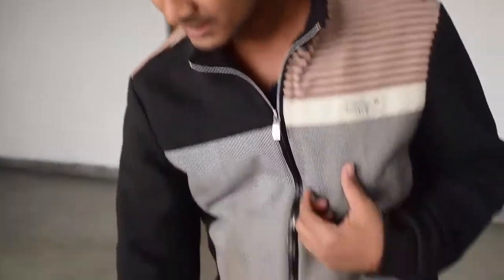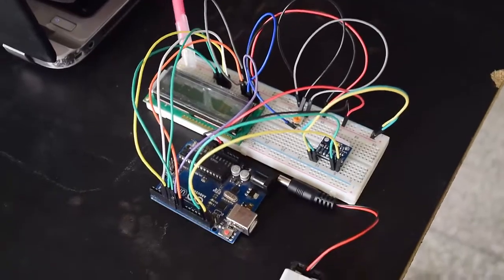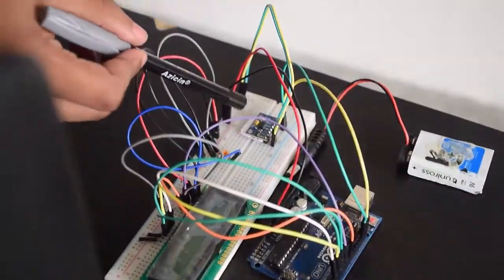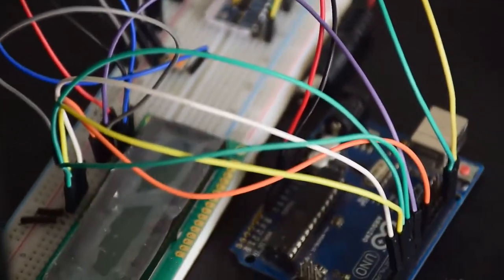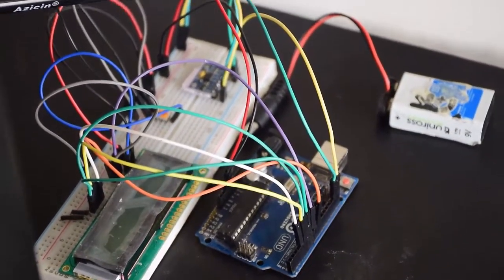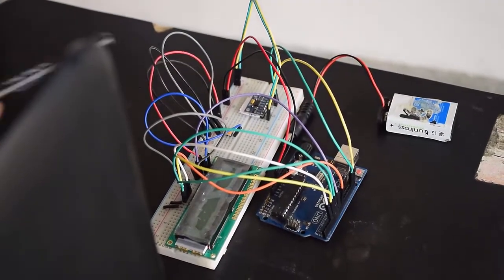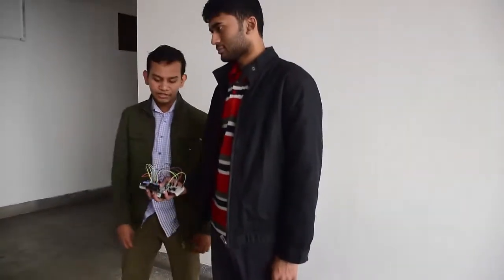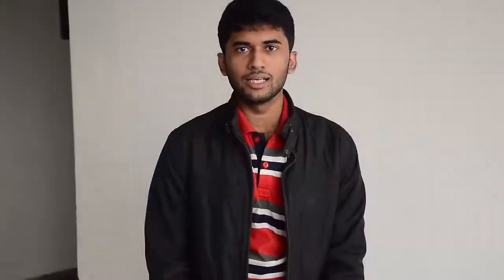Step Counter Using Accelerometer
Here, we have used accelerometer ADXL345 and Arduino UNO to count the number of steps taken.